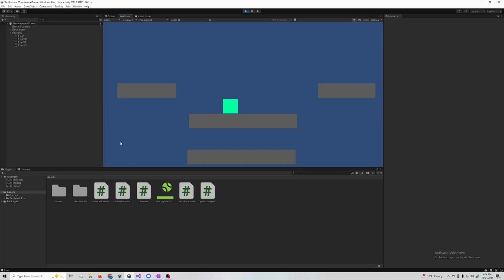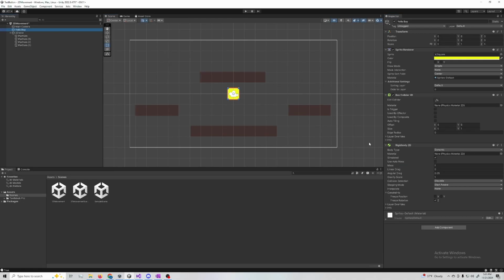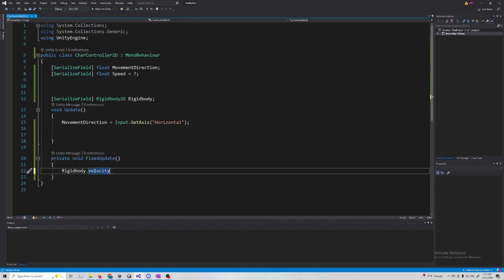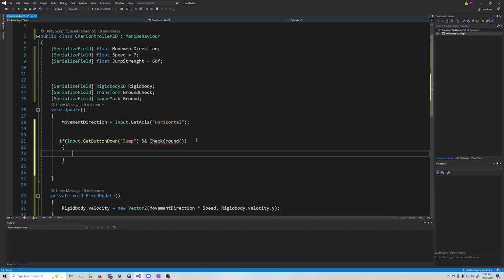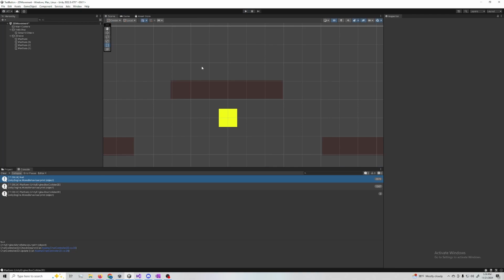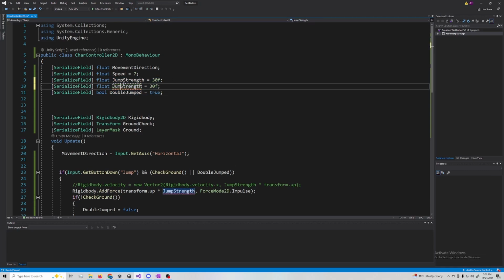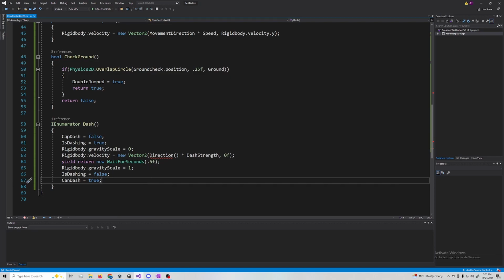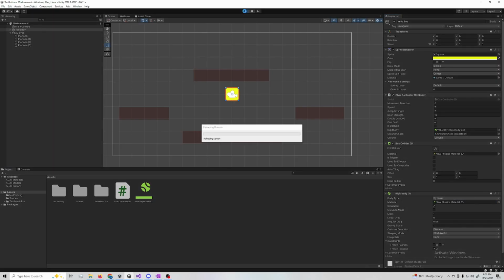Coding in Unity: 2D Platformer Character Controller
If at any point you are confused or something isn't working please leave a comment describing your problem(s). I will answer you as soon as I can.

VIDEO CHAPTERS:
00:00 Intro
00:24 Scene Setup
02:53 Quick Rigidbody 2D Overview
04:15 Scene Before Code
04:33 Quick c# Script Tour
05:20 Coding Move Left and Right
07:36 Explaining the Move Left and Right Code
08:06 Getting the Code for Movement Working in Scene
08:36 Explaining GetAxis("Horizontal")
09:45 Coding the Jump Mechanic
12:01 Explaining the Jump Mechanic
12:45 Getting the Code for Jump Working in Scene
14:31 Coding the double Jump Mechanic
15:50 Explaining a Logic Bug
16:56 Double Jump Scene Show off
17:36 Alt Code to make Jump Work
17:59 Coding the Dash Mechanic
21:31 Explaining the Dash Mechanic
23:33 Finishing the Dash in Code
24:00 Adding the Dash as a named input
24:21 Character Controller Show off
24:45 Wall Sticking Issue
24:46 Conclusion